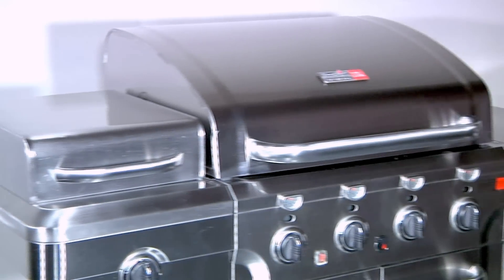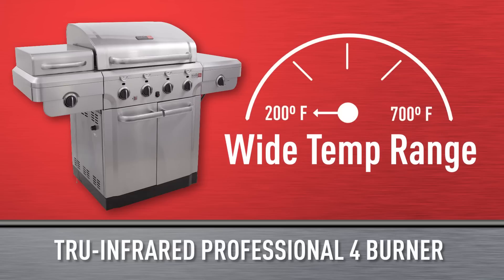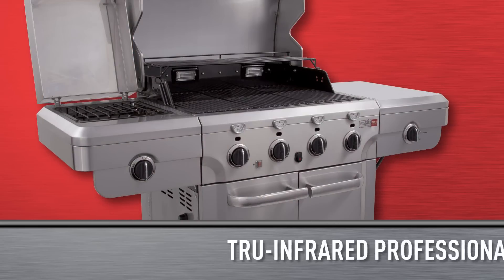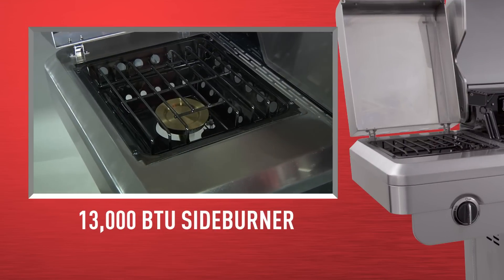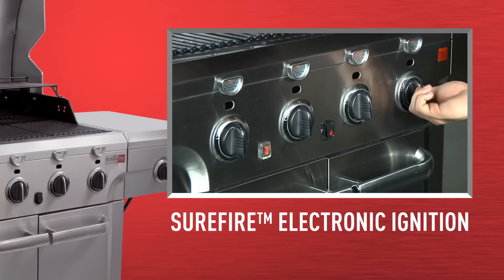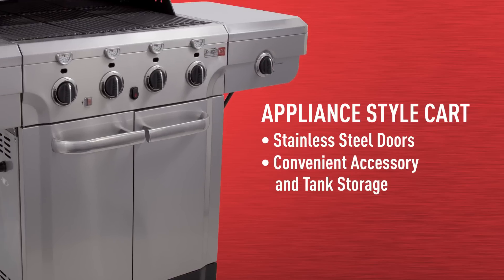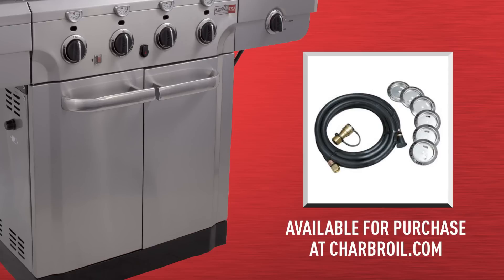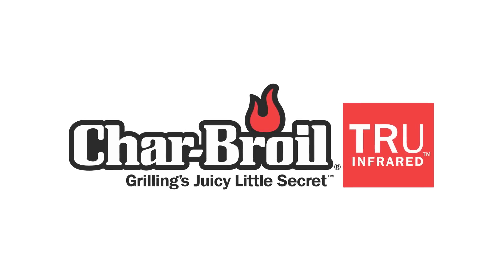Char-Broil TRU-Infrared Professional Series 4 Burner Gas Grill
The Char-Broil TRU-Infrared Commercial Series 4 Burner Gas Grill is a large sized grill, perfect for cooking multiple types of food and entertaining your guests.

Features:
- Four Burner Char-Broil TRU-Infrared cooking system
- 680 total square inches of cooking space
- 13,000 BTU stovetop side burner
- Appliance style cart for convenient accessory storage and tank access.
- SureFire electronic ignition ensures a perfect start every time with an electronic spark at each burner
- Precise cooking control with four grate-level temperature gauges
- Dual Fuel easily converts to natural gas